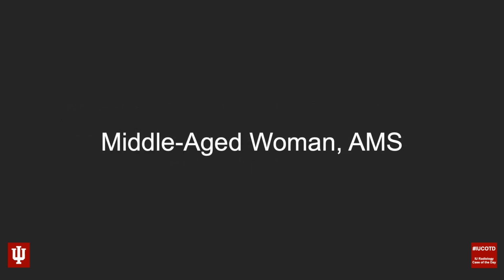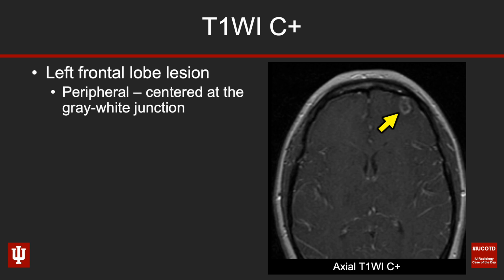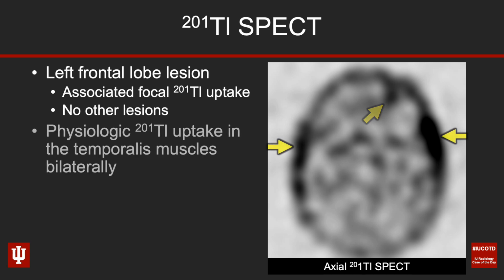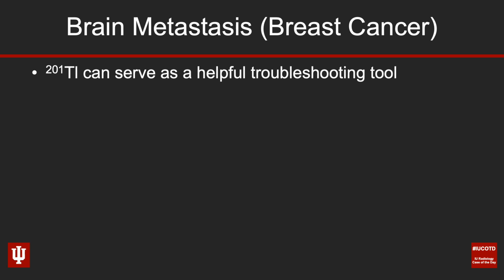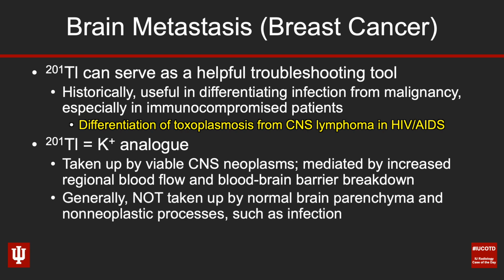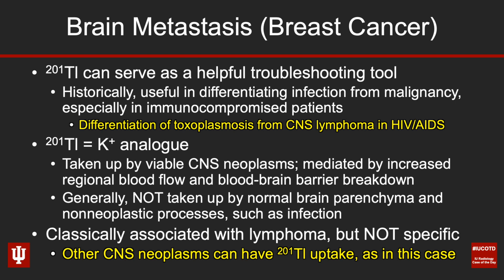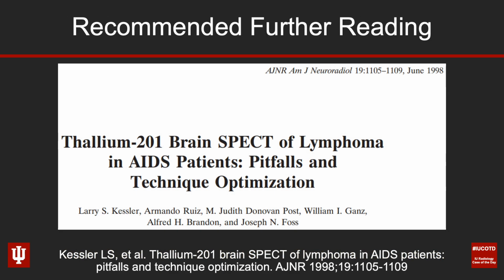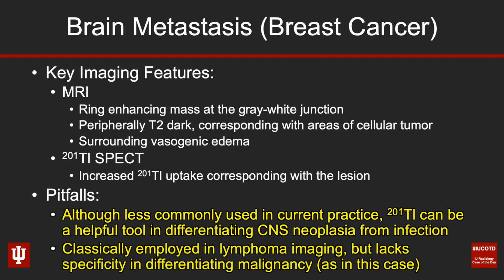Brain Case of the Day 35